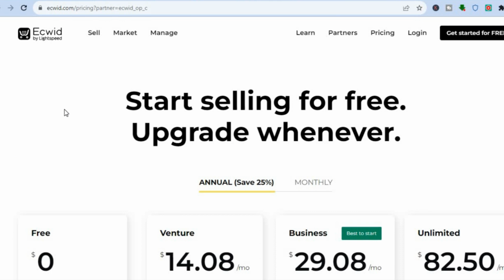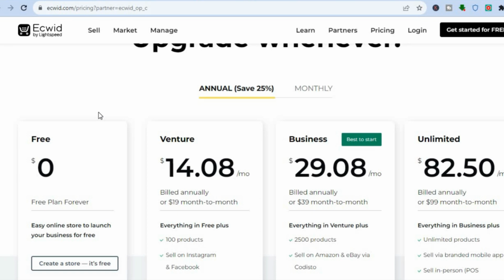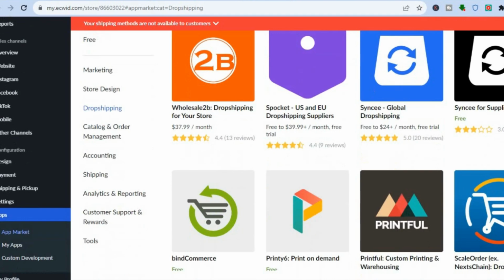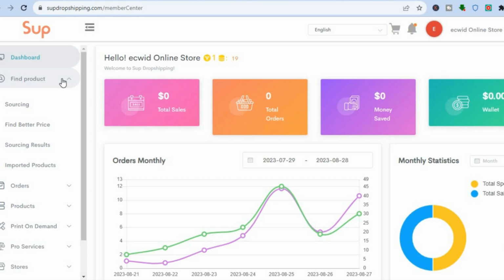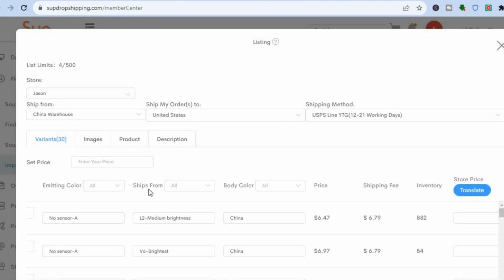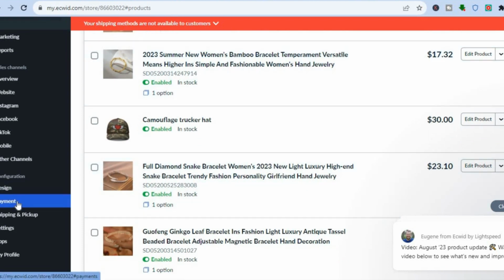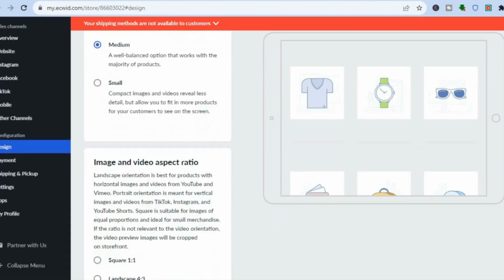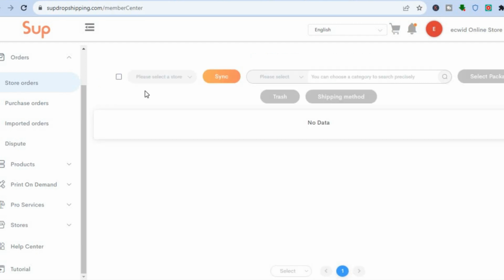HOW TO START DROPSHIPPING WITH NO MONEY